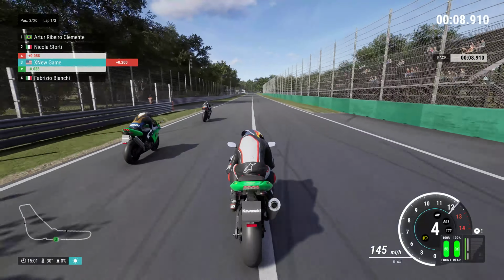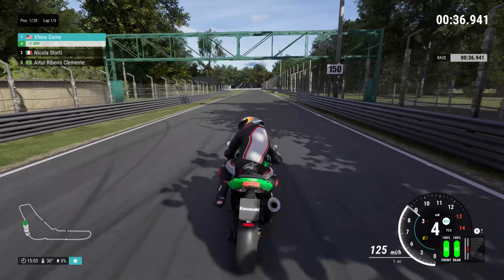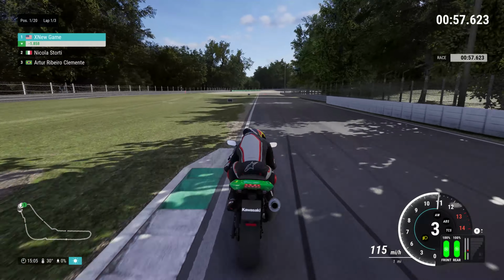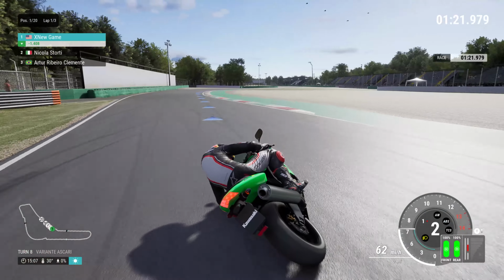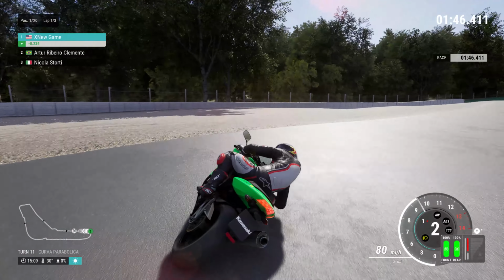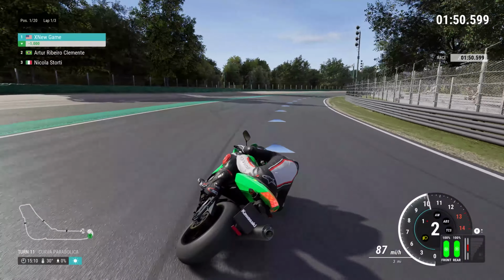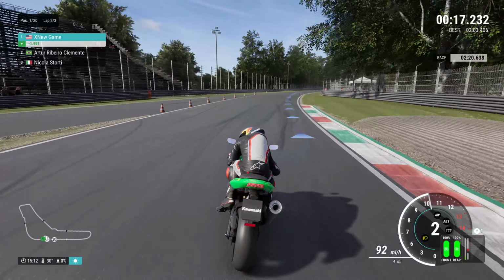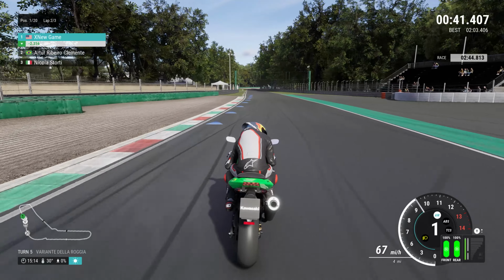Ride 5 Kawasaki - NINJA ZX 10R 2004 - Gameplay [4K60FPS]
Ride 5 Kawasaki - NINJA ZX 10R 2004
Game Information:

BORN TO BE GREAT

Just like your inner impulse to be the best, RIDE 5 was born with the very same vocation for greatness. A new, stunning level of realism and lifelike experiences, made for Next Gen consoles showing the true commitment to deliver the most authentic and exciting riding simulation ever.

EVERYONE'S GAME
We all want to succeed. Now we all can. Regardless of your initial skill level, Ride 5 will give you all the tools you need to progressively learn and master the game. Adjust the new AI based riding aids to control brakes, cornering, steering, throttle and many more advanced settings and develop your skills putting yourself to the test on the track.

TAKE WHAT’S YOURS
Only one can be the best rider in the world. That’s your spot. This is your chance. Prove yourself on the track, from local competitions to the most challenging races. Put your name on the map and above all on top of the global rankings to take your career to the next level. Meet friends and defeat rivals guided by the most advanced AI to make your dreams of glory come true.

THE BEST BIKES OF THE WORLD
Find the most extensive roster of the greatest motorbikes. Racing, endurance, street bikes: whatever your passion is craving, we’ve got you covered with the most desired 2-wheel beauties in the world.

REAL AND ORIGINAL TRACKS
Unleash the horsepower of your bike on the asphalt of stunning real and fictional tracks, surrounded by breath-taking locations around the globe. Curves, straights and lots of speed to make every ride a glorious experience!